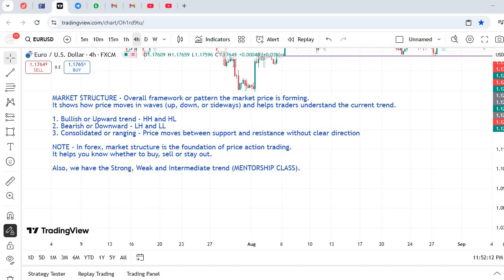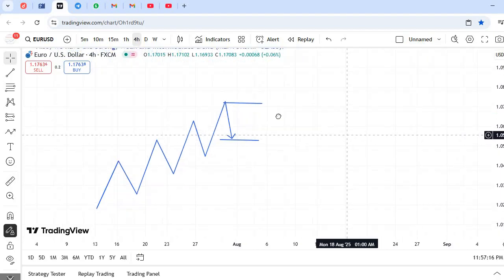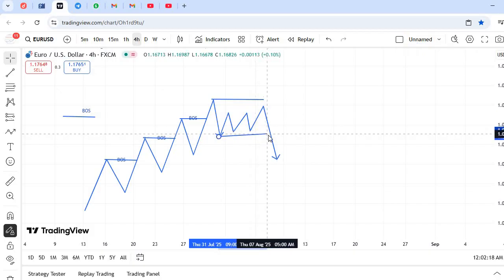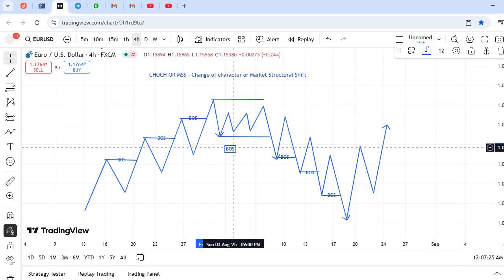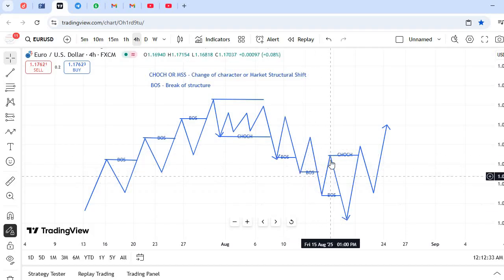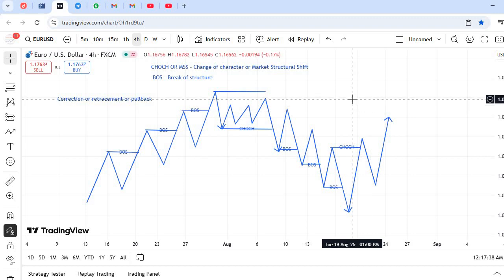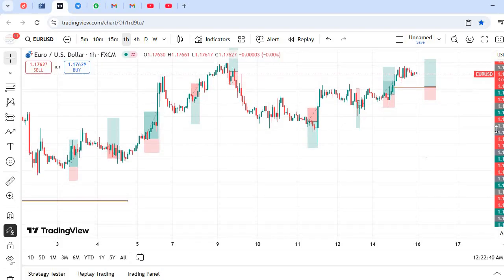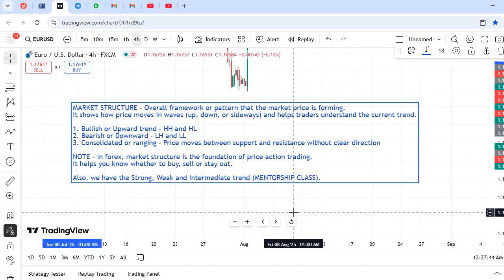MARKET STRUCTURE SECRETS: CHOCH & BOS WILL CHANGE YOUR TRADING FOREVER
Want to take your forex trading to the next level? 🚀 This video breaks down Market Structure, BOS, and CHOCH step by step, showing you how to apply them like a pro and maximize profits. Watch closely, study carefully, and backtest until it sticks, there’s pure trading gold packed in here! 💎📈

LEARN...TRADE...EARN.

✅For Training & Lifetime Mentorship
✅For Forex Account Management Service

To join Bullish Villa Academy telegram community and have access to the following:
✅ Get free trading insights & signals
✅ Learn strategies & risk management